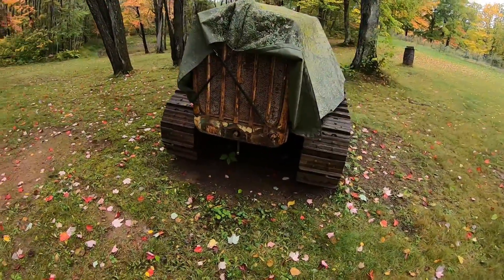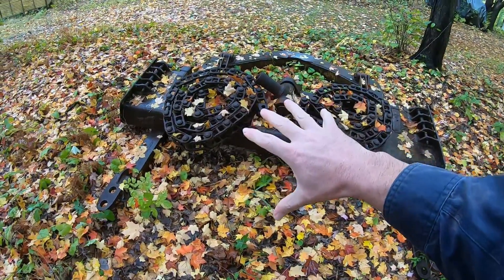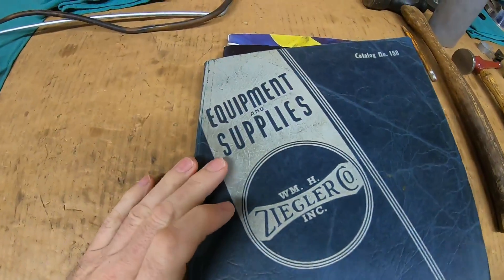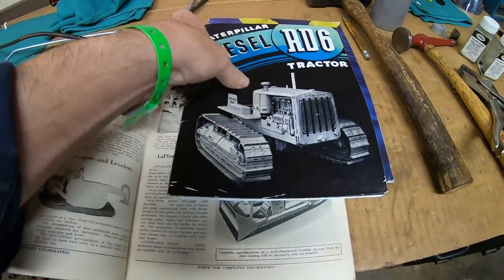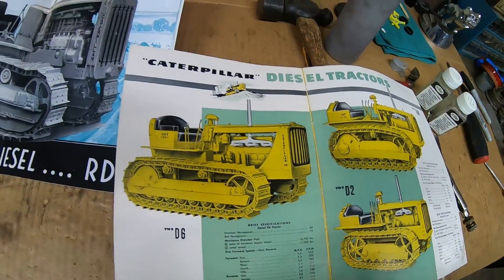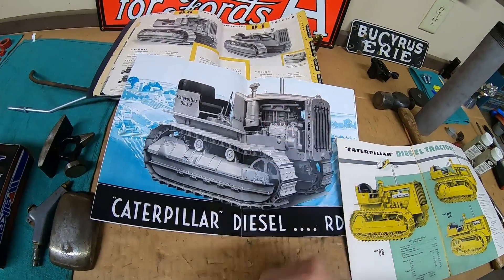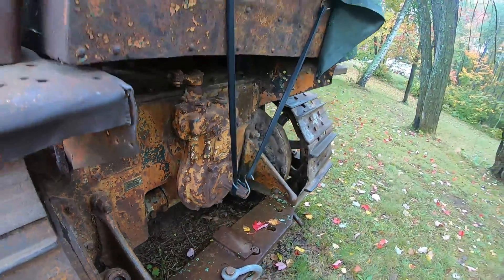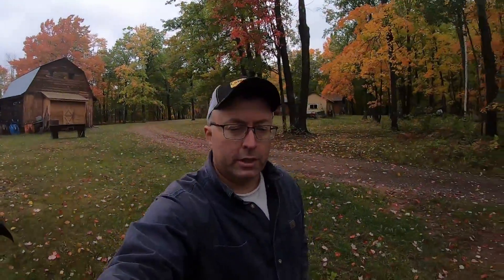Why No Dozer Blades on Our D6's & Why Some Early Cats Were Never Meant to Have Them